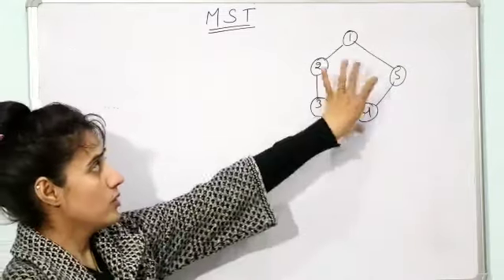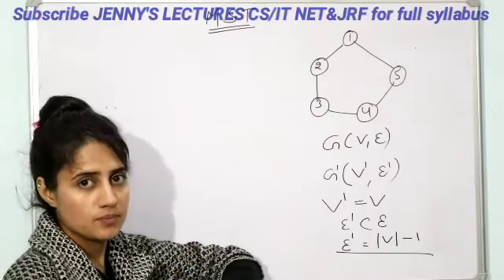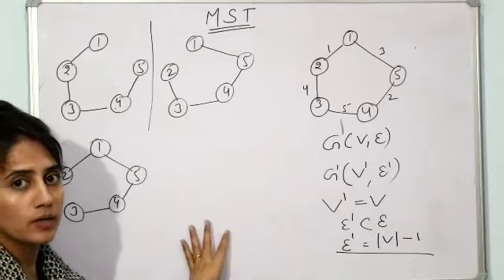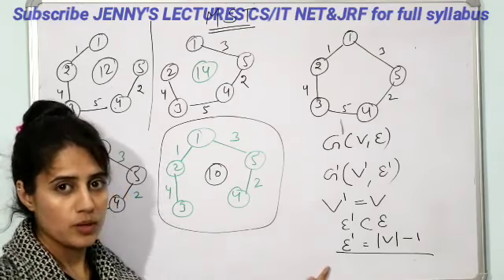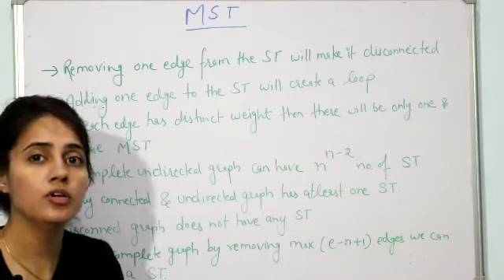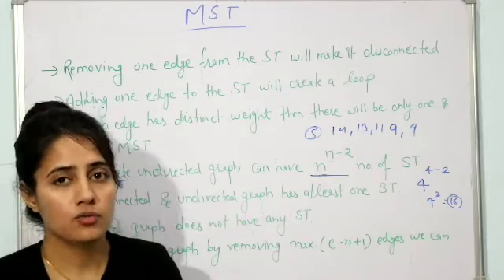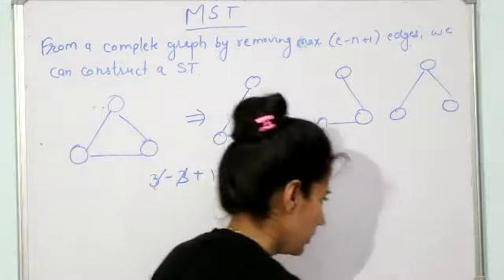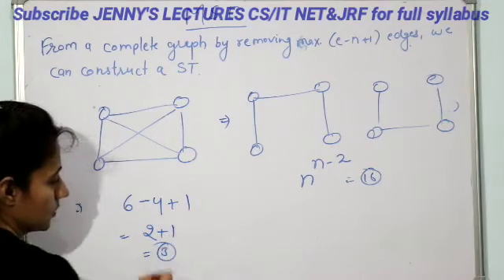minimum spaning tree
This is very easy defined topic minimum spaning tree